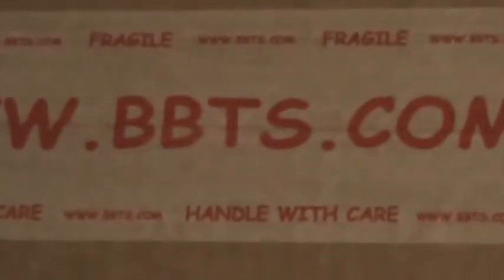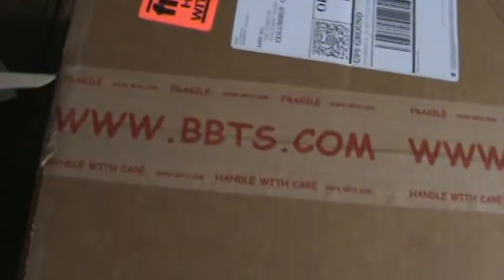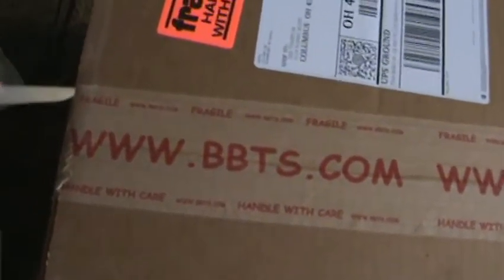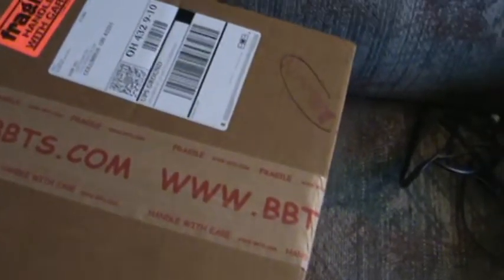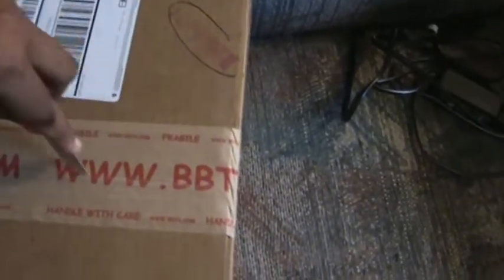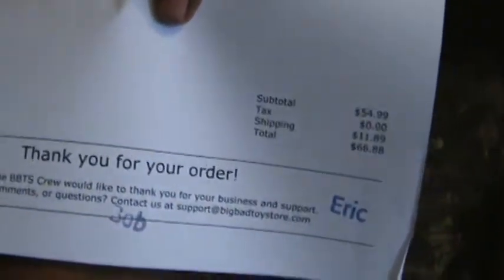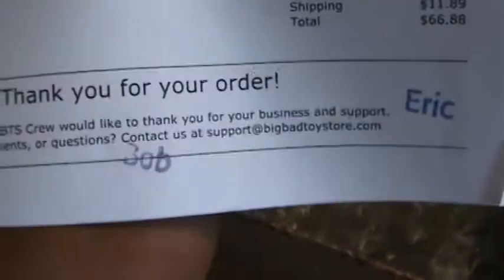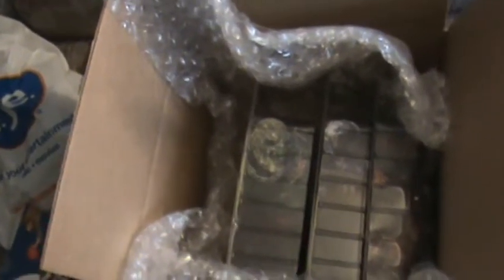UNBOXING GEAR OF WAR SERIES 5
Opeing my package from BBTS.com